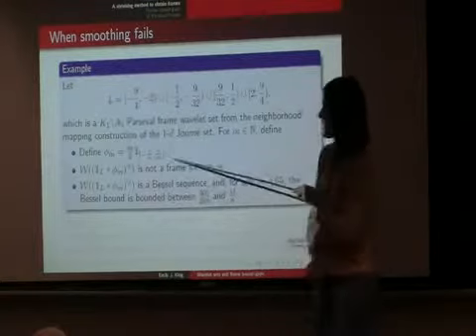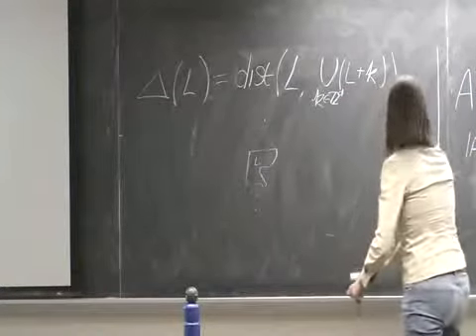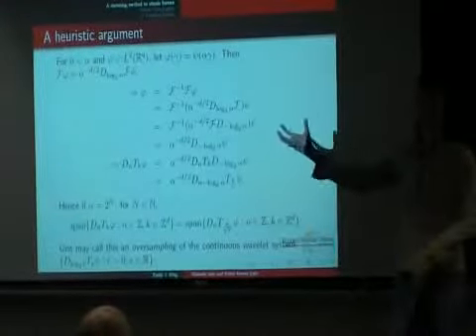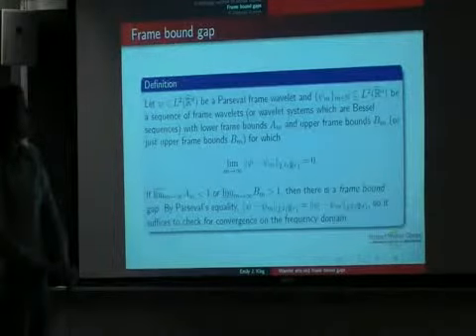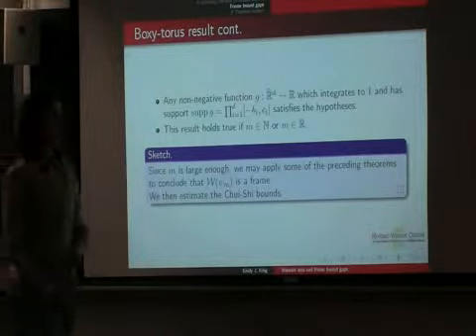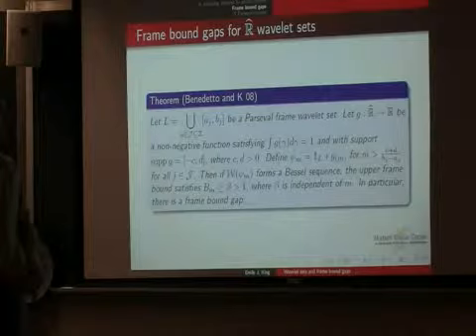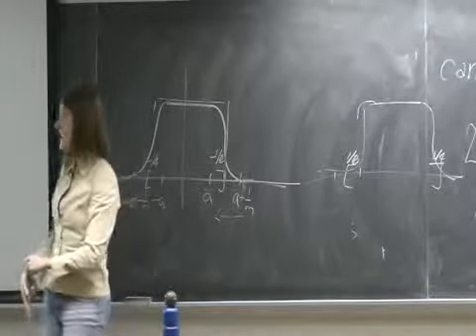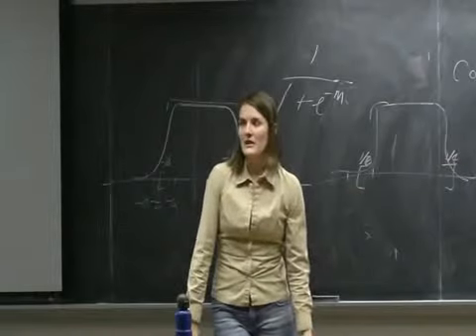Week 9: Oct 28, 2008 - Part 2